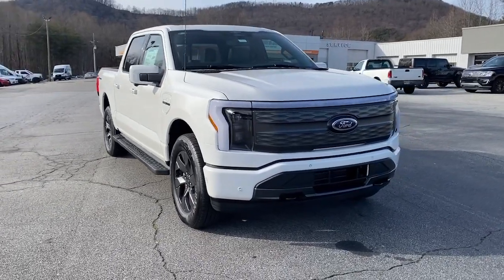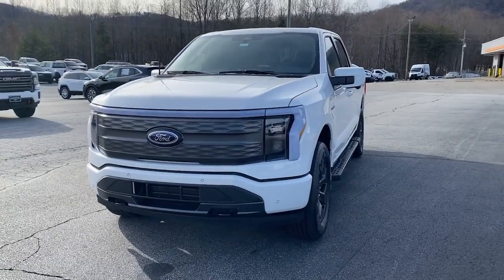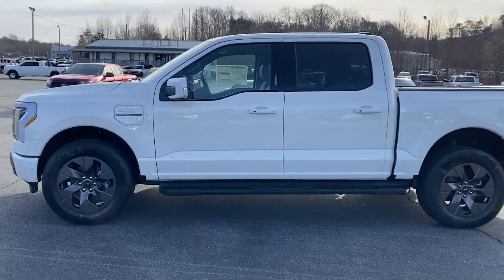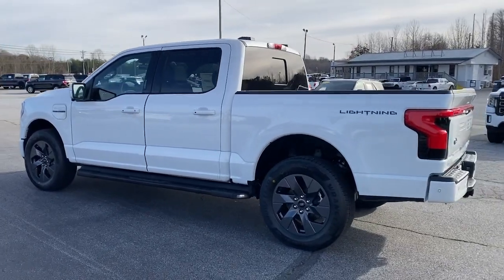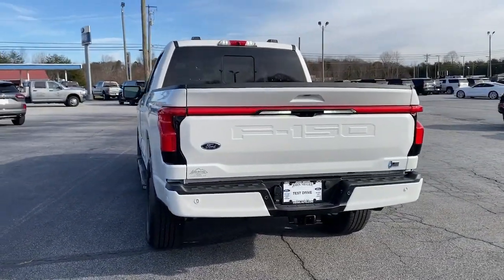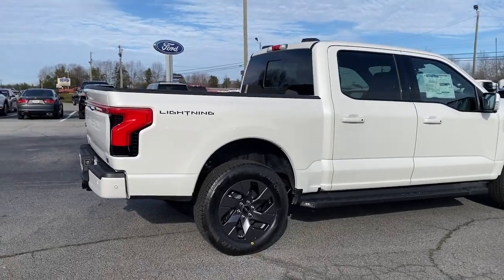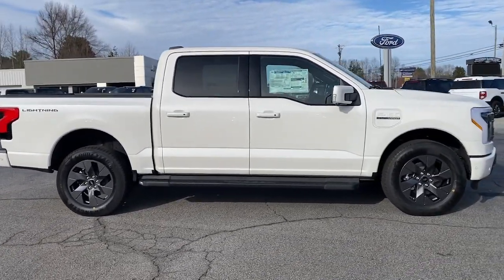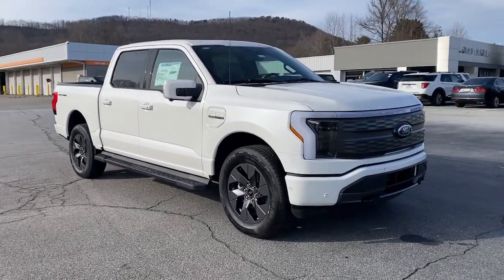2023 Ford F-150_Lightning Cleveland, Gainesville, Dawsonville, Clayton, Toccoa T60965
White Metallic New 2023 Ford F-150_Lightning Pro available in 2742 US-129, Cleveland, Georgia at John Megel Ford. Servicing the Cleveland, Gainesville, Dawsonville, Clayton, Toccoa, GA area.

Star White Metallic Tri-Coat 2023 Ford F-150 Lightning Pro AWD Single-Speed Automatic Electric MotorbrbrRecent Arrival! 78/63 City/Highway MPG